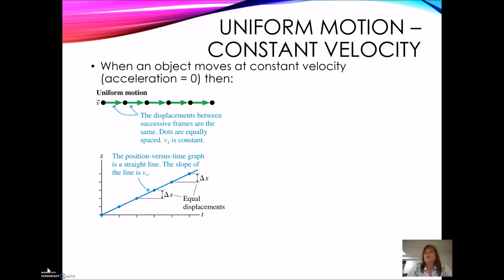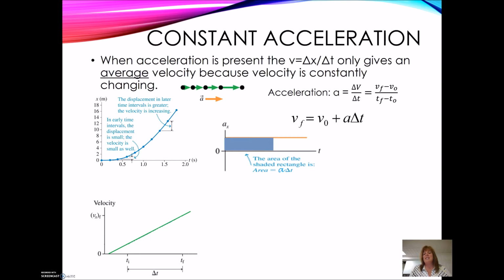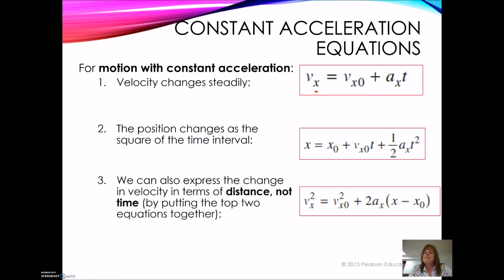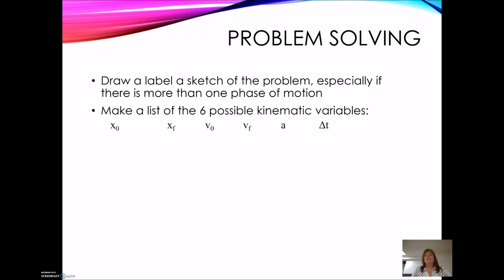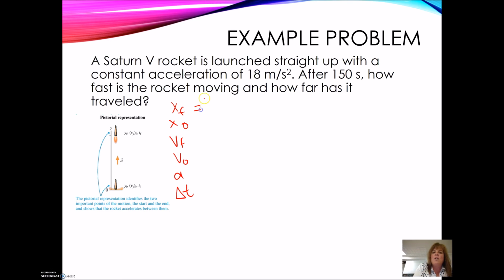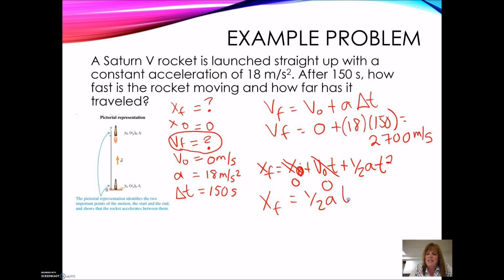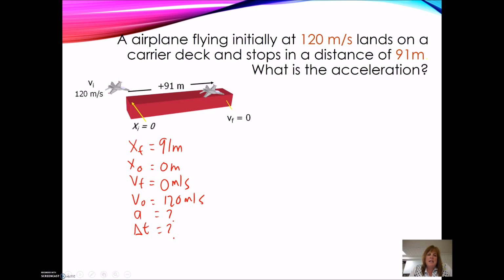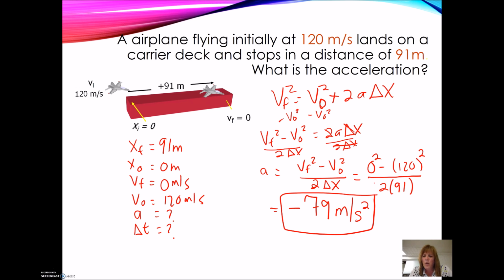AP Physics 1 Unit 1. 1D Kinematics Video 4 Kinematic Equations